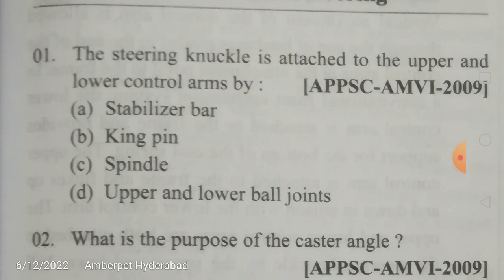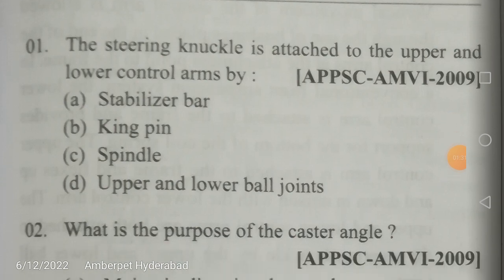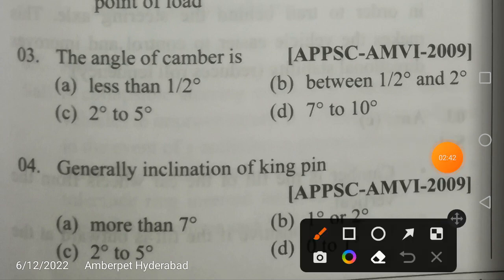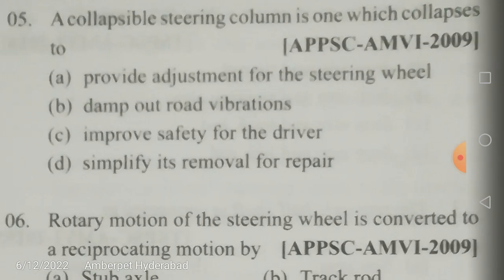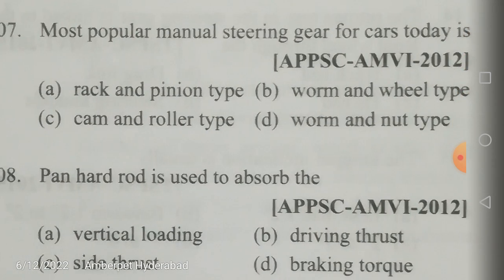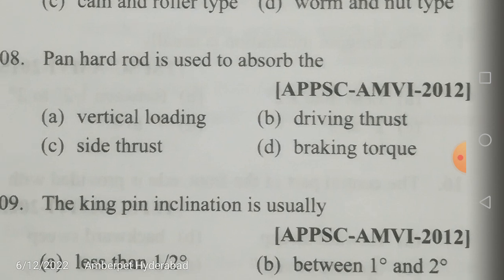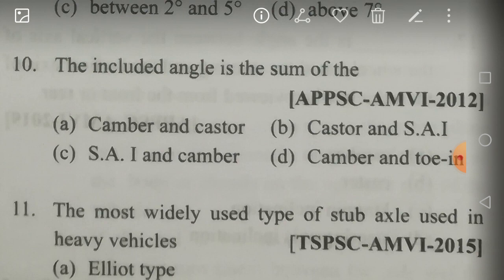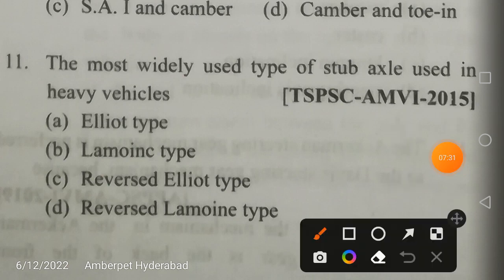APPSC/TSPSC ONLINE COACHING 9912507633/BEST STUDY MATERIAL/PREVIOUS Q&A